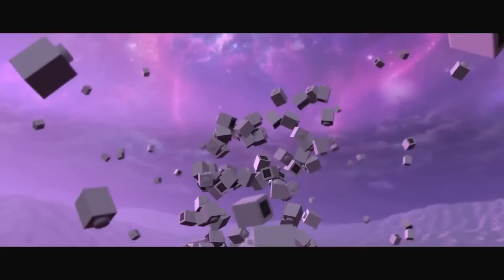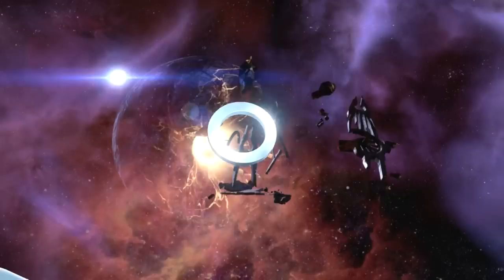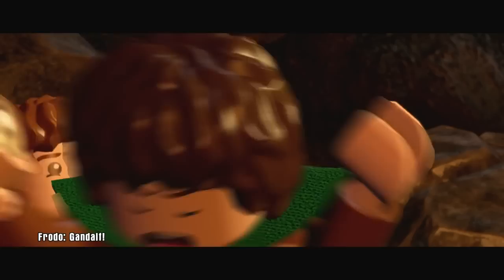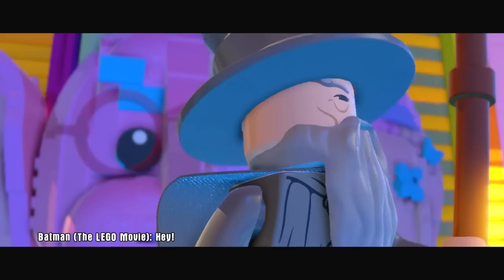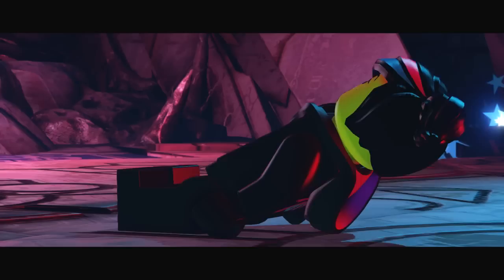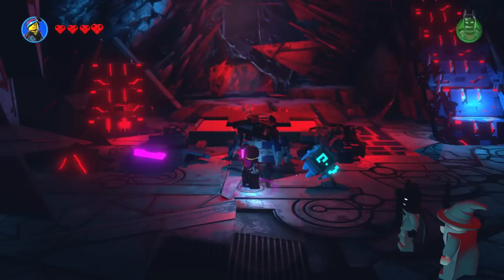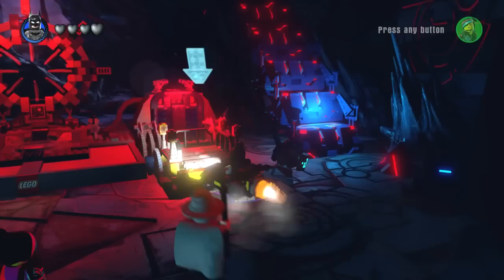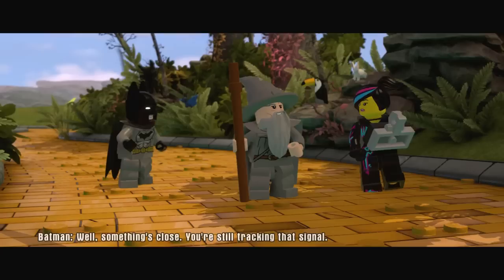Lego Dimensions [1] - REBUILDING THE PORTAL! (Xbox One)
▸ Being a big fan of the Lego games, I thought I would get a copy of the new Lego Dimensions game and give it a play, on camera, for you guys! The main story features Batman, Gandalf and Wildstyle, but I will add other characters to the mix every so often! Hope you enjoy!